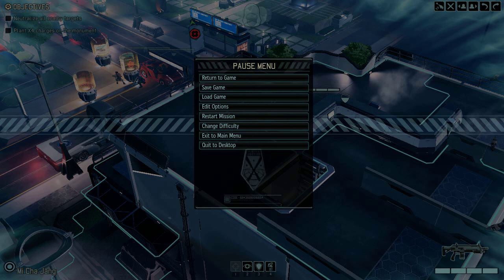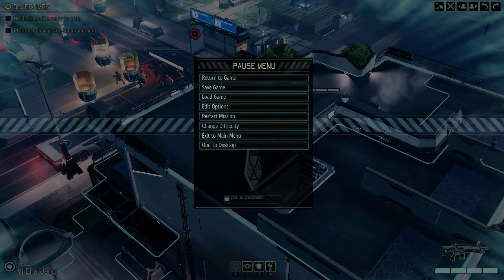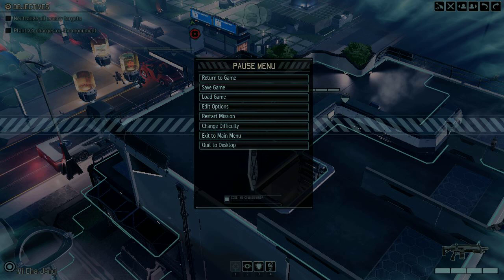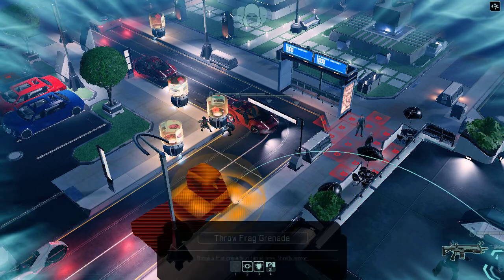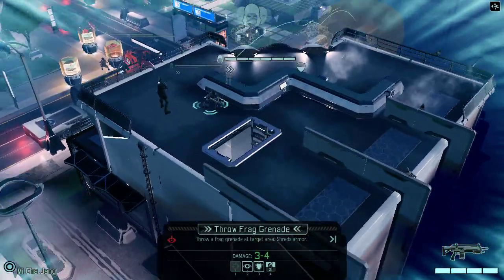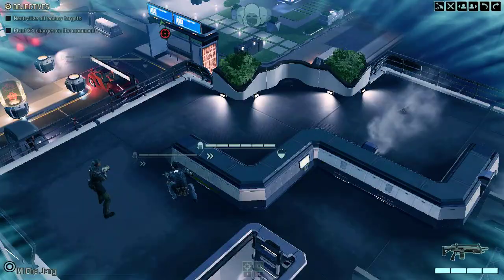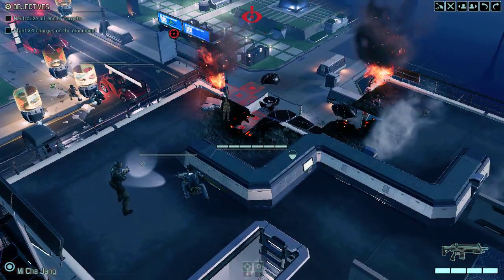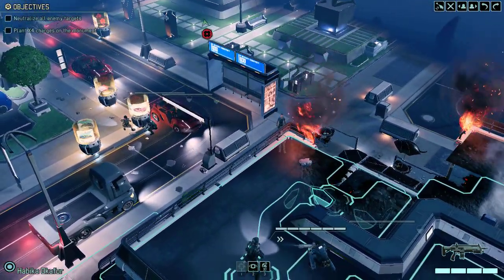XCOM 2 small game play (Cat569)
XCOM 2 is such a great game I think it ticks all the box's. I would like to think that this video made you buy it. It is very cheap on steam and easier to use/play on steam. People have been asking me to do a different game for a wile now so I decided to do this game.